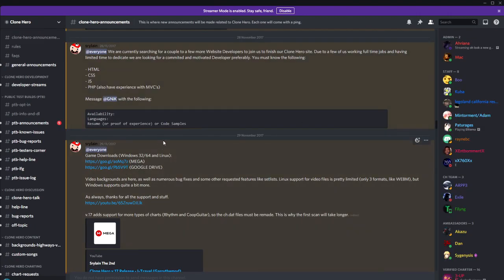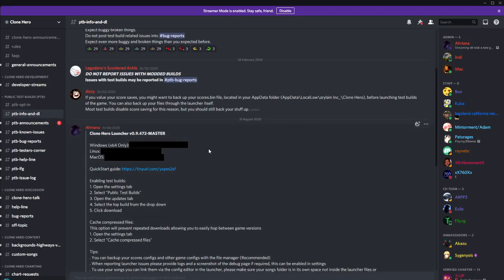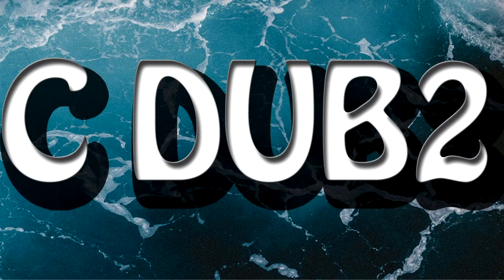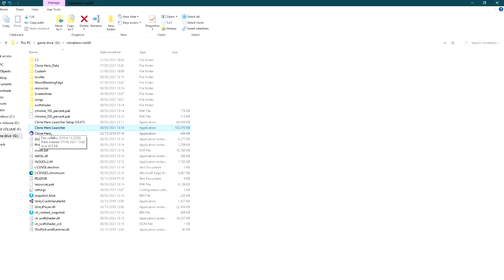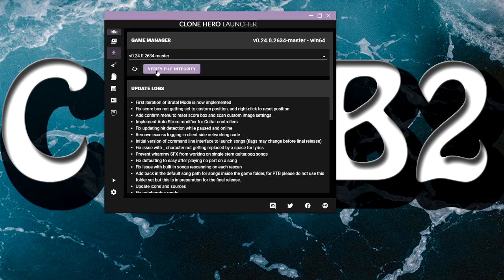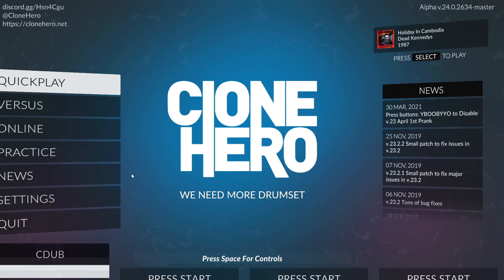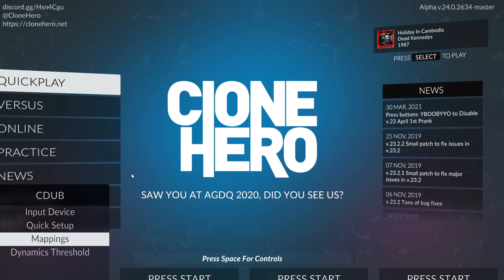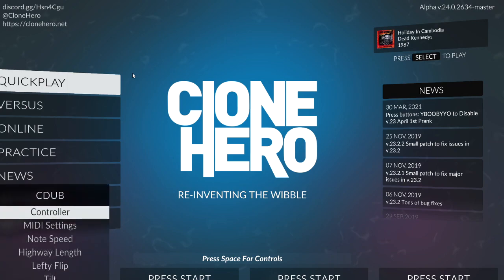This is HOW TO setup Clone hero 2021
In this video i will show you how to download and setup clone hero